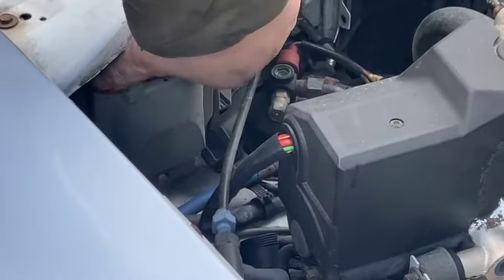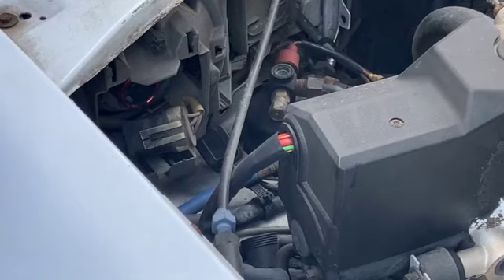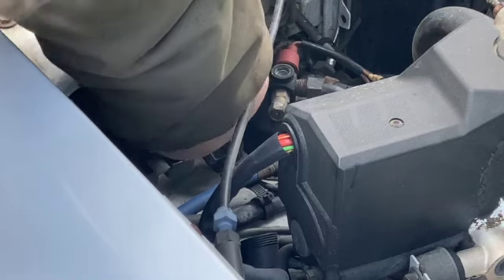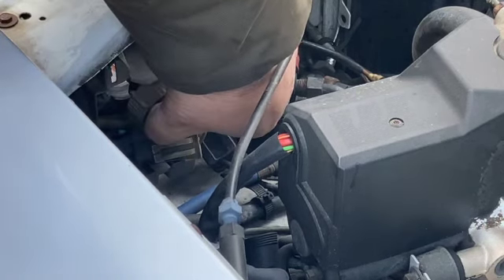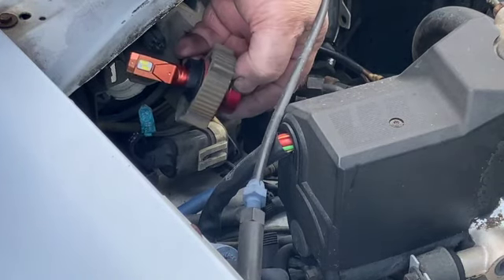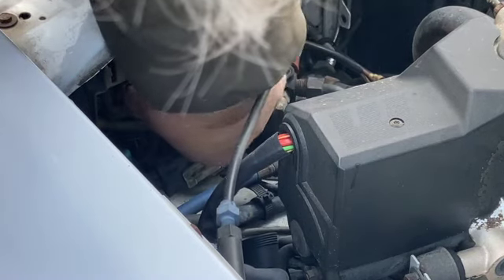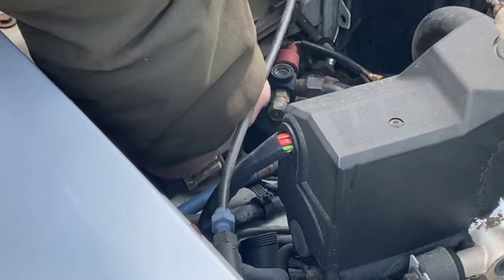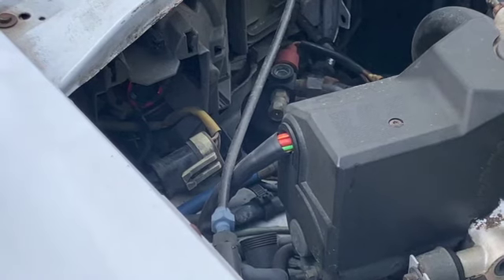LED conversion update headlights and other light bulbs on W124 W123 W201 W126 R107 SD 480p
Here is a quick update on the headlight LED bulb installation. One of the few non OEM solutions that actually worked very well. I am also covering where else you can easily install LED bulbs. The tail light assemblies are not yet a good place for using LEDs.